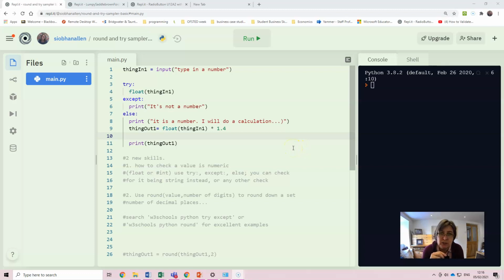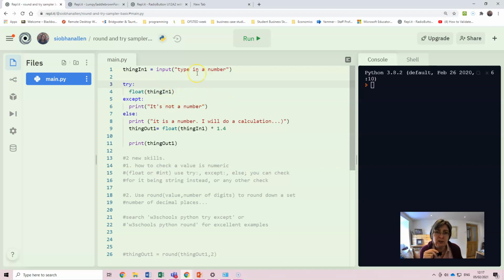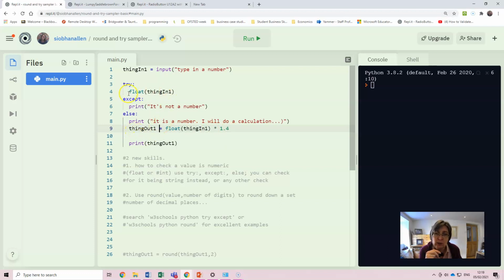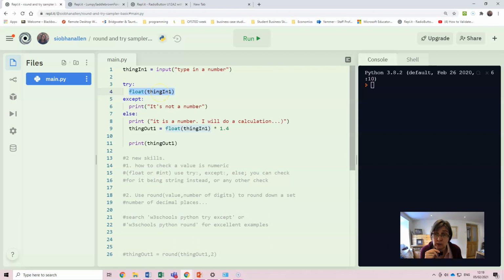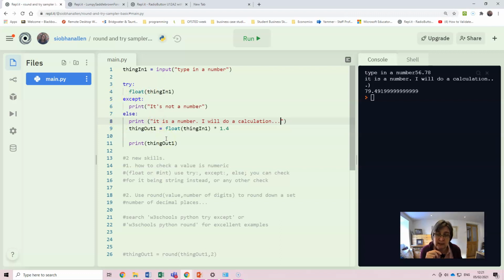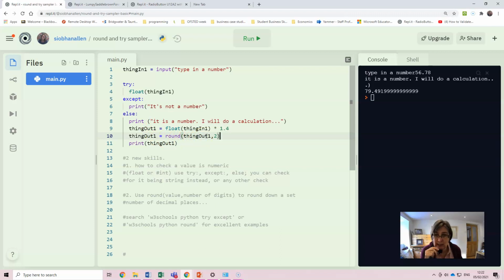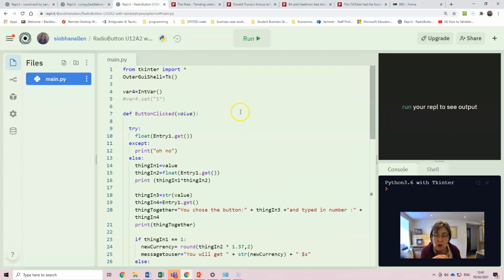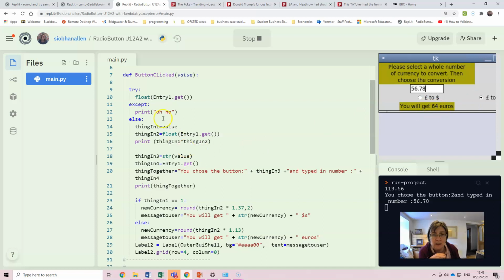python extra function: try except else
This might be useful for BTEC computing Level 2 students who have written a working Python program and would like to add additional functions to the program, possibly for the distinction

Error handling: try:, except:, else: allows you to check if a condition is true. If it is not it drops into the except: part, if it is, it will pass straight to the else:  I show in a basic python program, and then in my example tkinter porgram